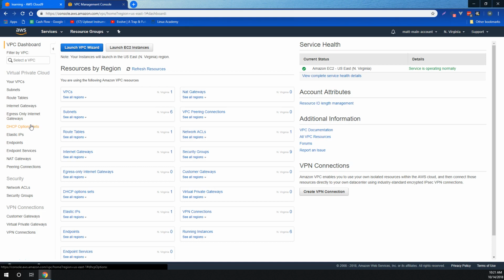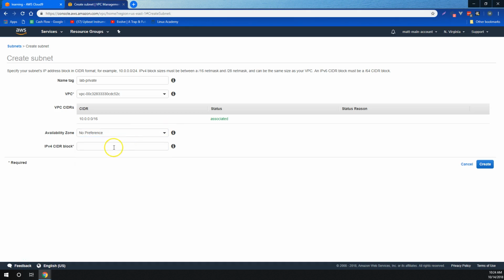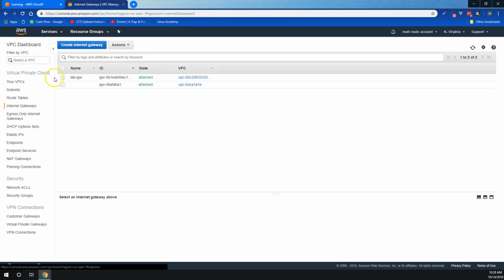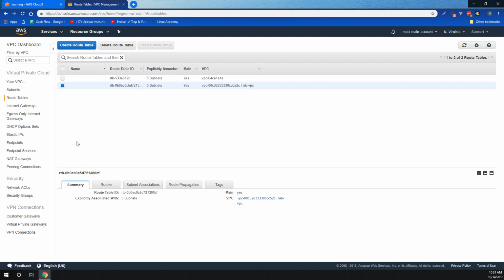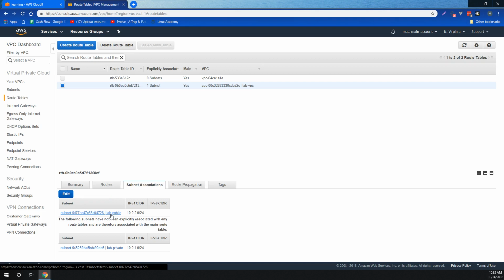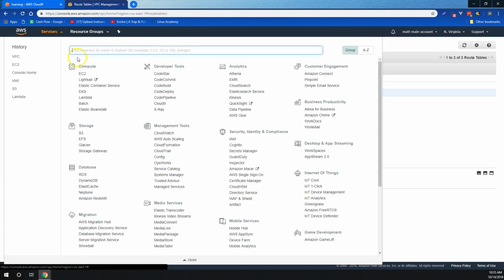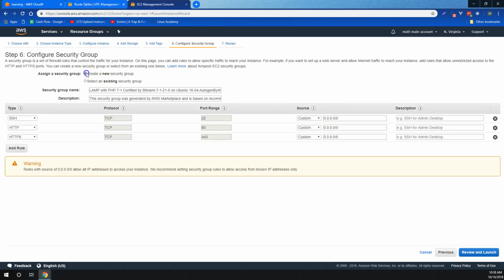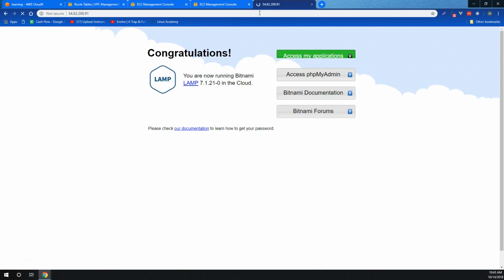AWS Certified Developer Associate - A Practical Guide - 47